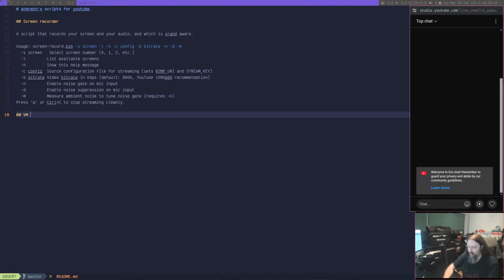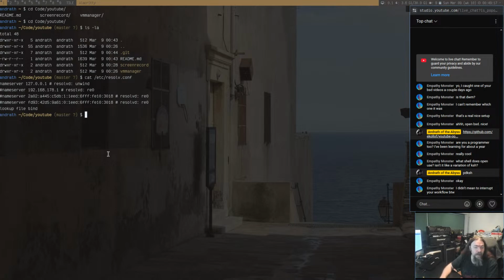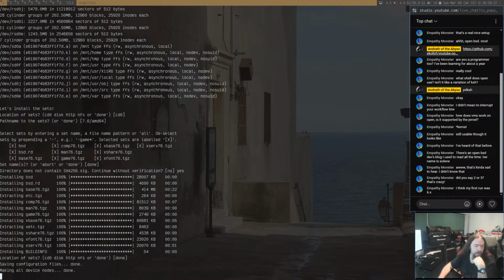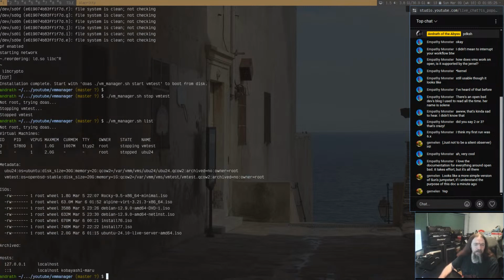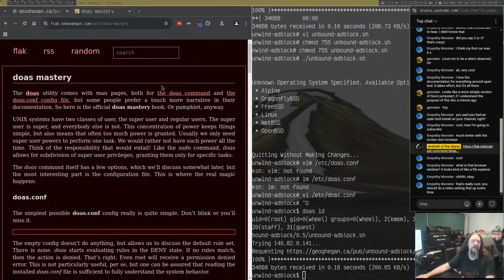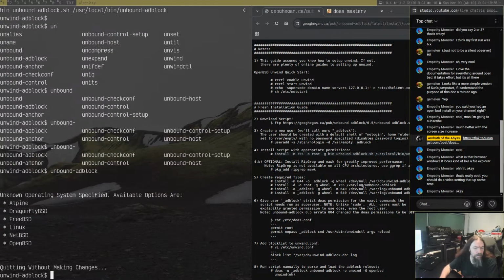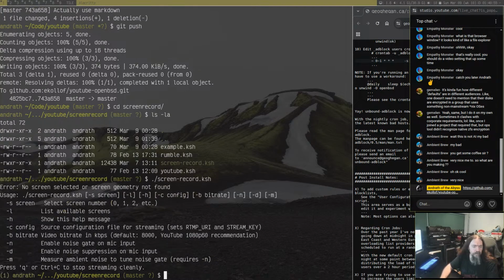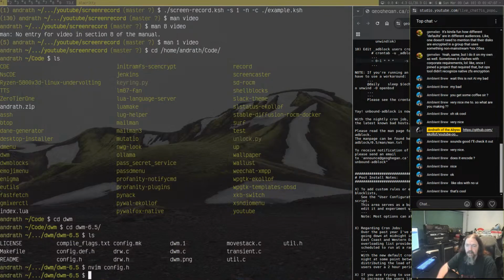OpenBSD live stream (messing around)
Messing around with OpenBSD. Chatting and tinkering.